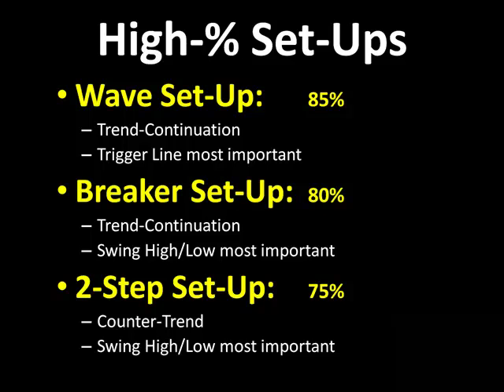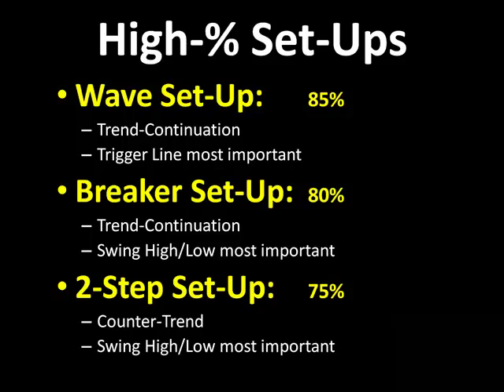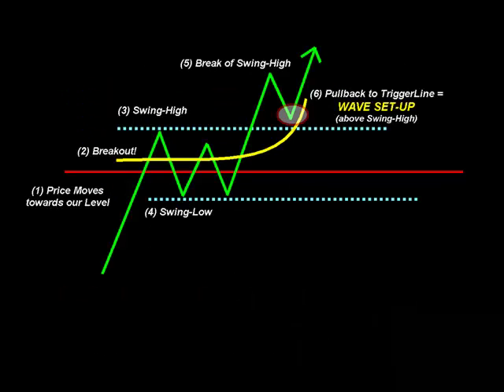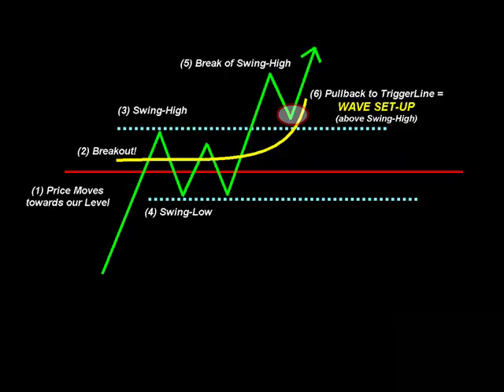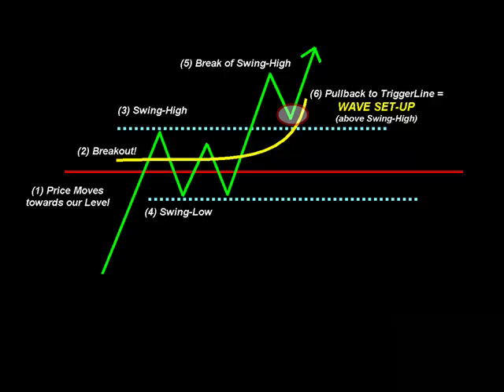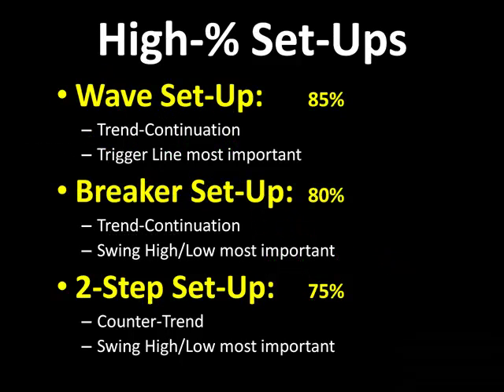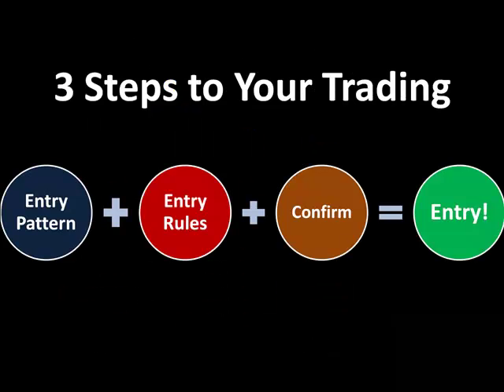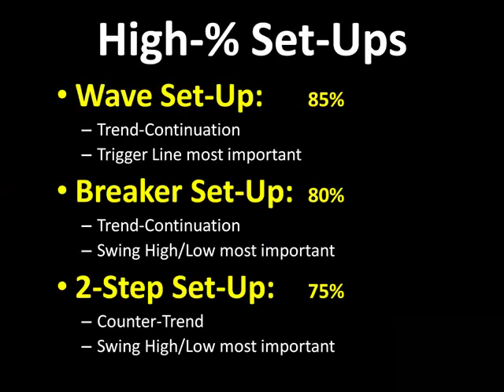Wave Entry Set-Up for Day Trading E-mini Russell S&P Euro Gold Crude Oil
•Trend-Continuation Pattern
•Watch for the Trigger-Line to make new Highs/Lows to take trade.
•80% Winning Ratio
The Wave Set-up is a trend-continuation pattern that works best on trending markets.
This entry pattern looks to capitalize on a moving market, look for Swing-Highs & Swing-Lows as well as a steep slope to our Trigger Line for entry.
Beware taking Wave Set-Ups in low volume, or sideways markets, as it has a tendency to reverse direction.